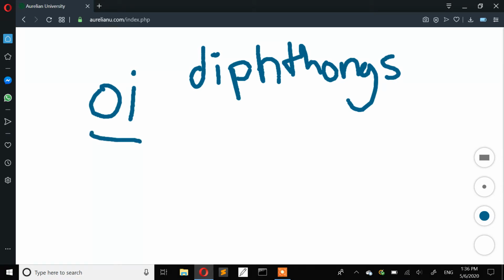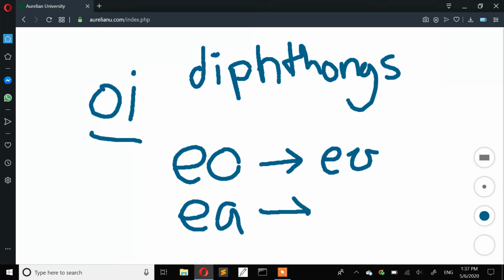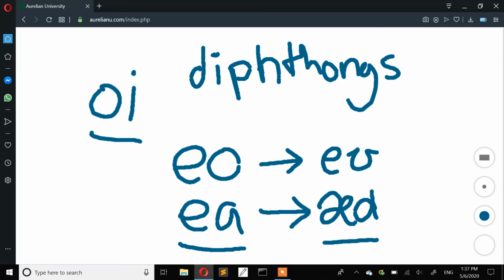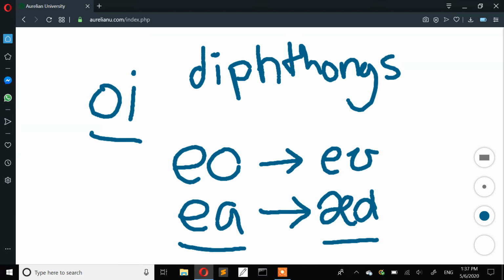Topics - Old English: Diphthongs In Old English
Diphthongs in Old English